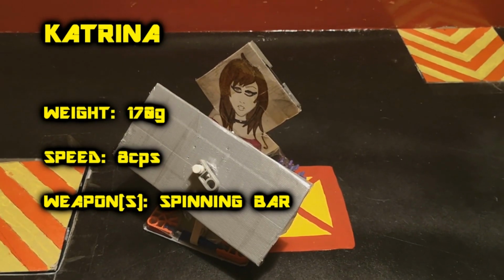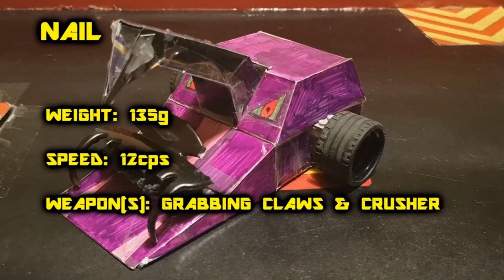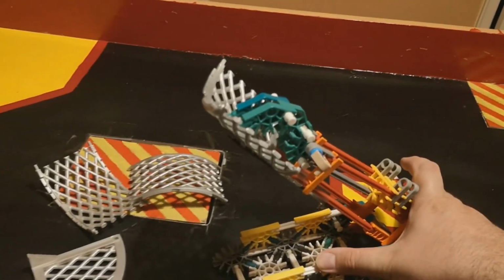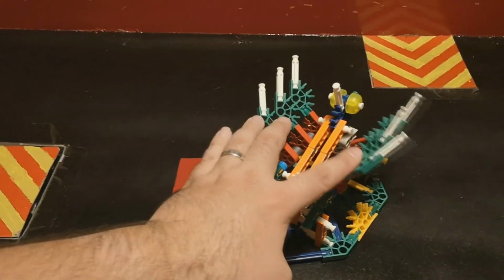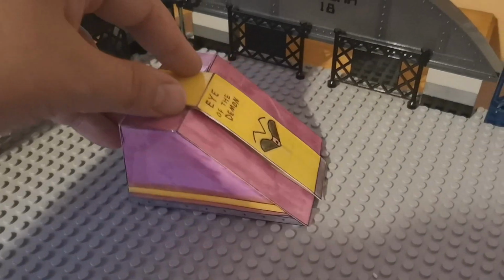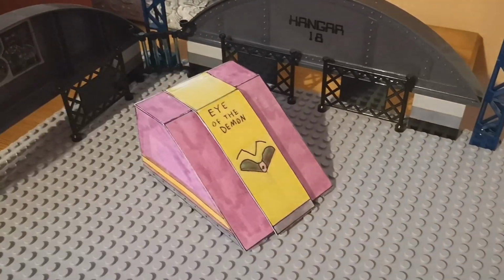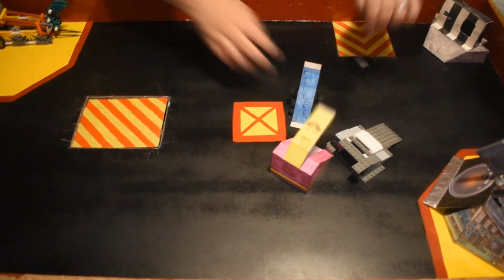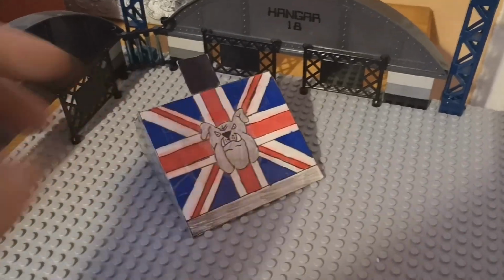RWA: Rebirth - Series 3, Heat A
After what must have felt like a decade, RWA: Rebirth has returned once more!  The robot's are deadlier, the carnage is crazier, and the battle's are bloodier!  Can Behemoth retain their championship, or will someone else take the thrown this series?  There's only one way to find out!

In this heat we see the return number 2 seeds Killer 3, runners up in the last wars and the number 14 seeds Shredder the Second, who made it to the Semi Finals last time!  But there are some good looking robots like Bulldog Breed, Warrior and The Remnant making an appearance too, can they cause any upsets?

Melee 1 -
Killer 3 (2) vs Eye of the Demon vs The Remnant

Melee 2 -
Bullgdog Breed vs Swingin' Udders vs The Warrior

Melee 3 -
Shredder the 2nd vs Flip Flop vs The Raven